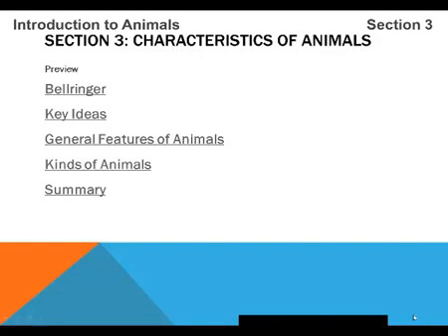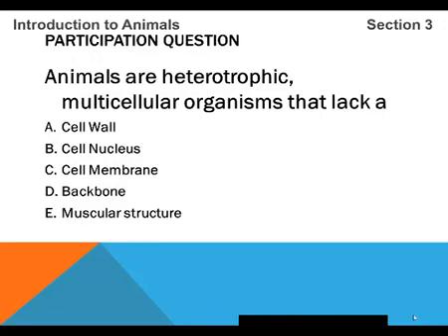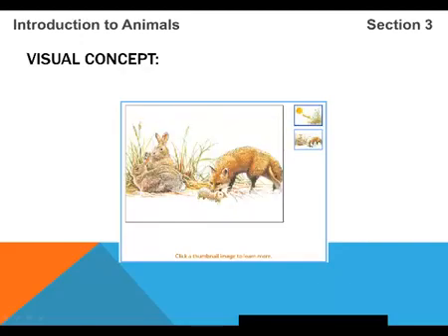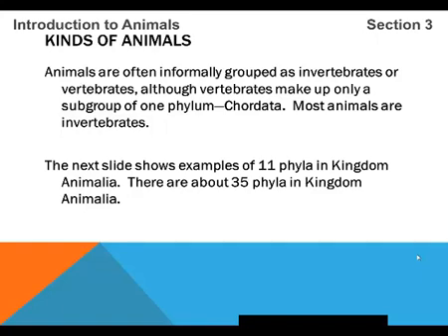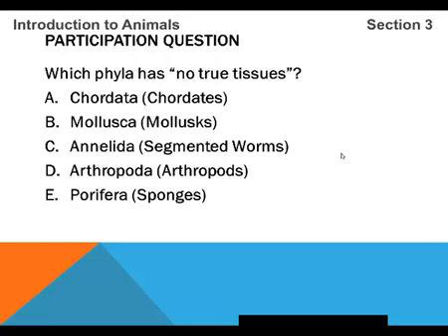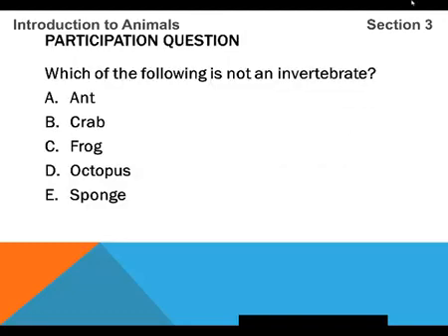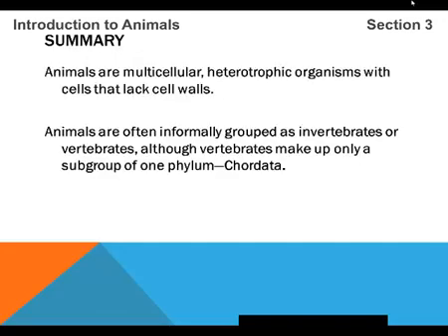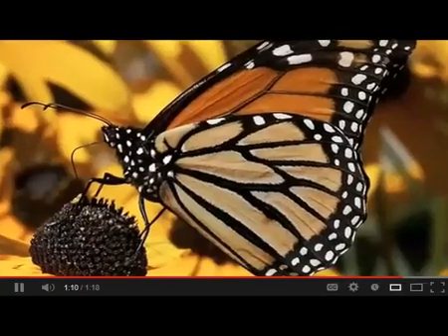Classification Section 3 Characteristics of Animals